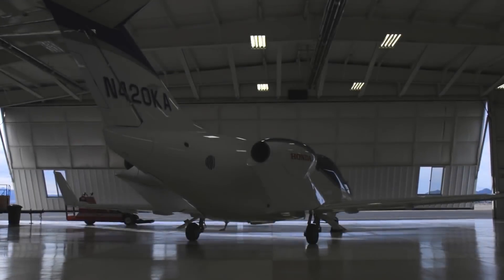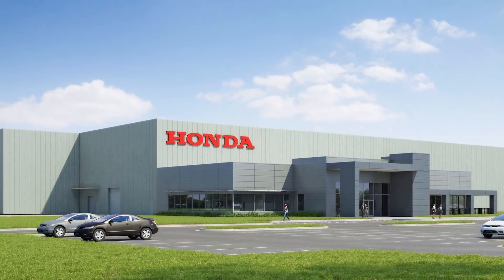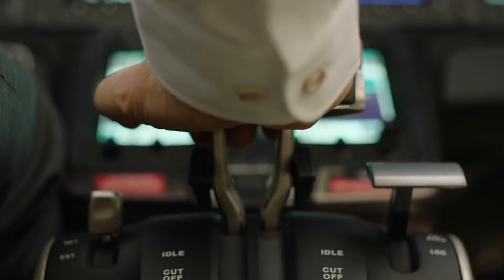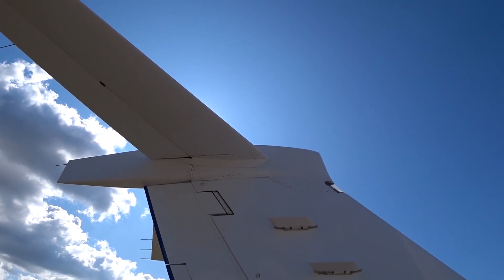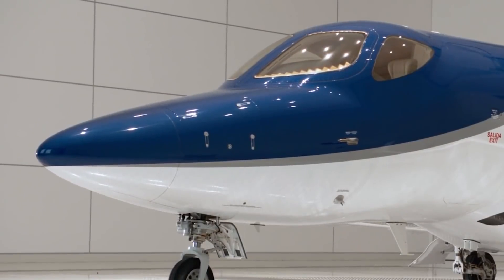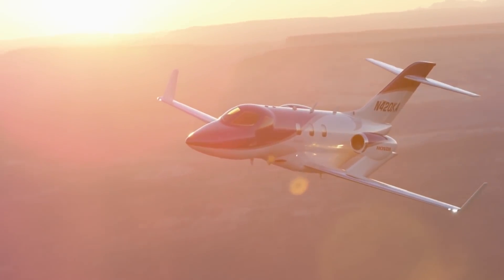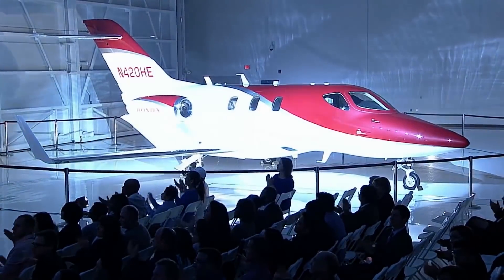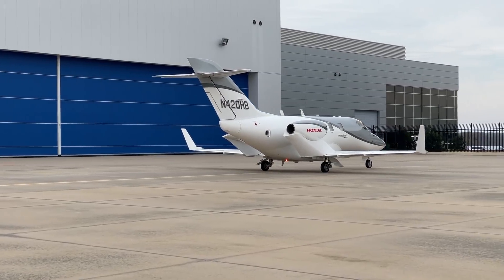HondaJet - a winged sports sedan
The Honda HA-420 HondaJet is a light business jet designed by Honda in the early 2000s. Manufactured at the Honda Aircraft plant near the Greensboro Airport, USA.
A special feature of the HondaJet is its unusual power plant layout, with two jet engines located on pylons above the wing.
Having made its first flight in 2003, the aircraft was officially presented only a few years later, and serial deliveries began in 2015. At the beginning of 2021, more than 170 aircraft were delivered.